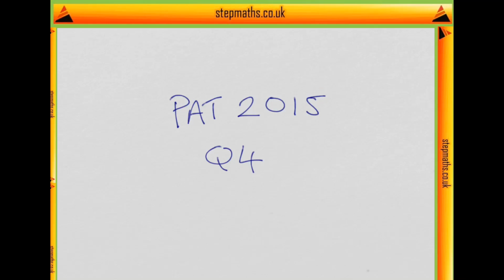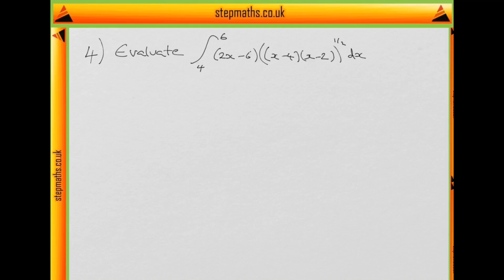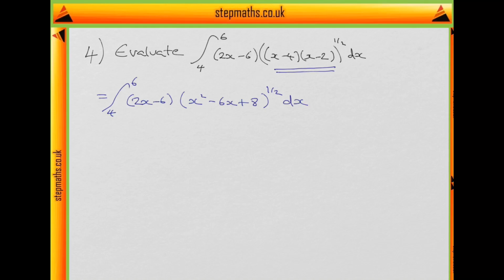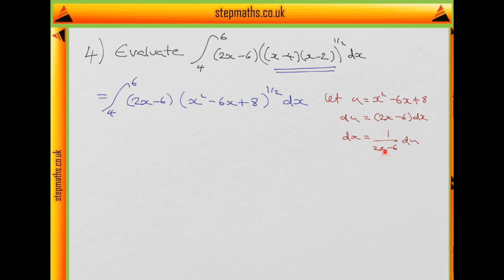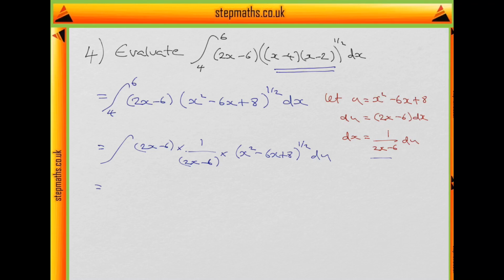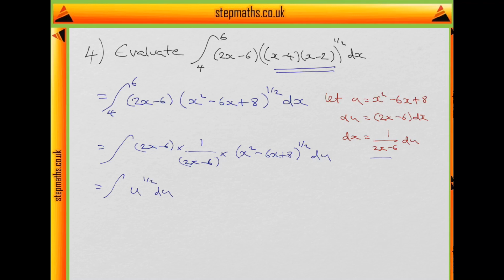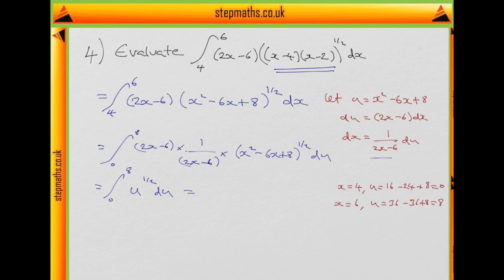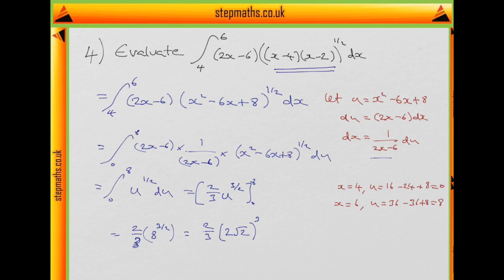PAT 2015 - Q04 - Integration - Worked Solution